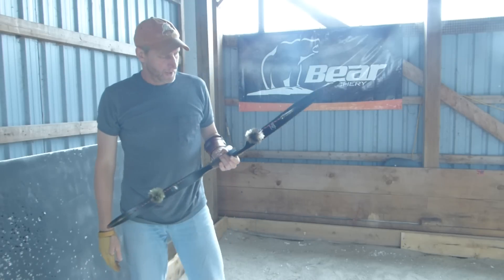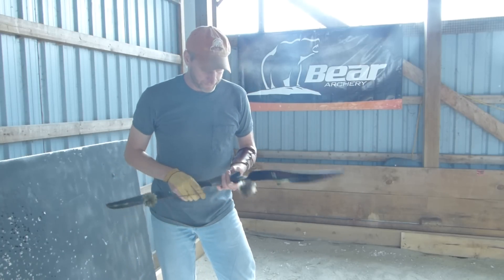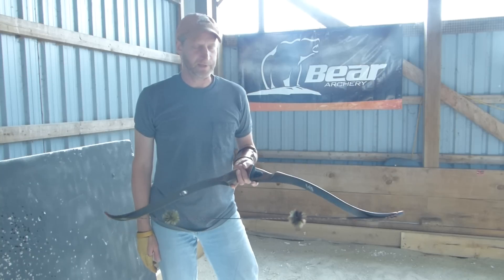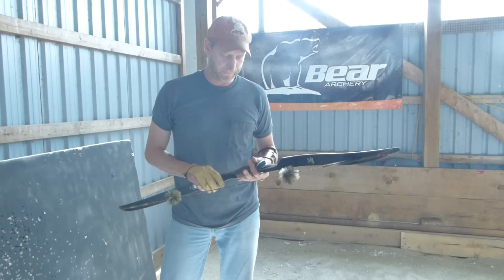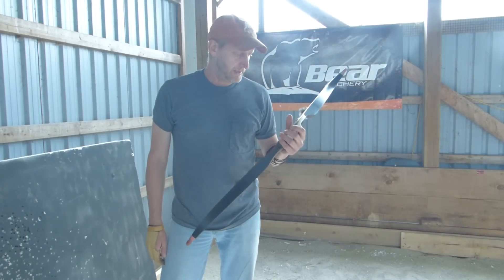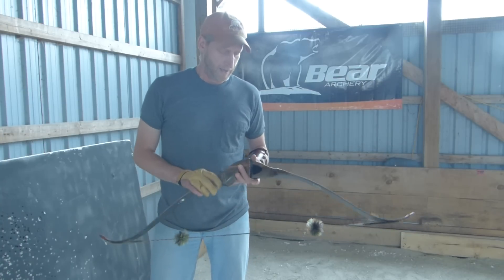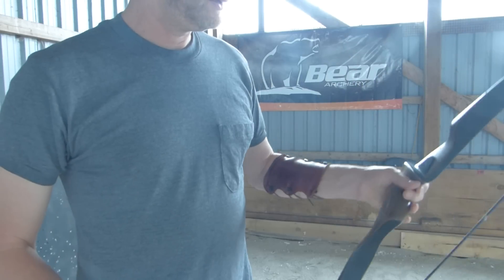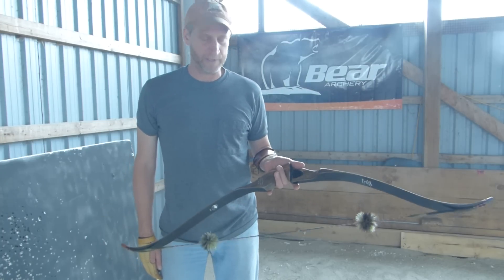Bear 48" super mag review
A review of the Bear Super Mag 48" bow.